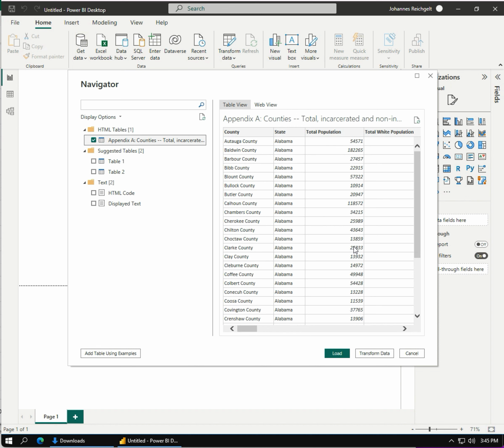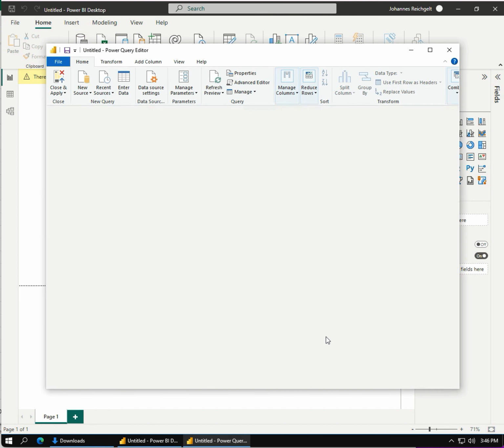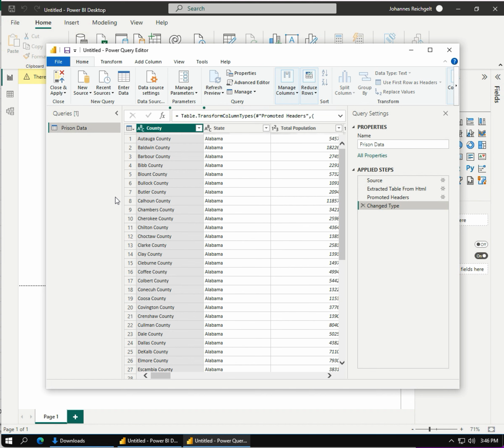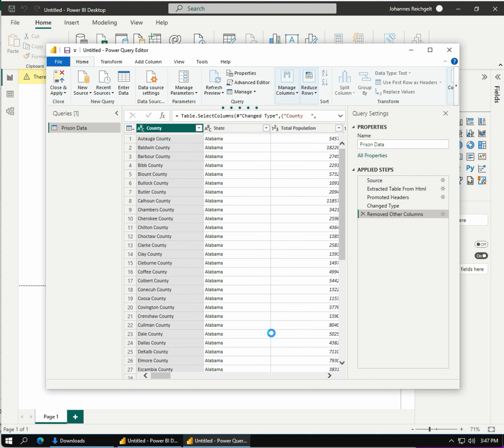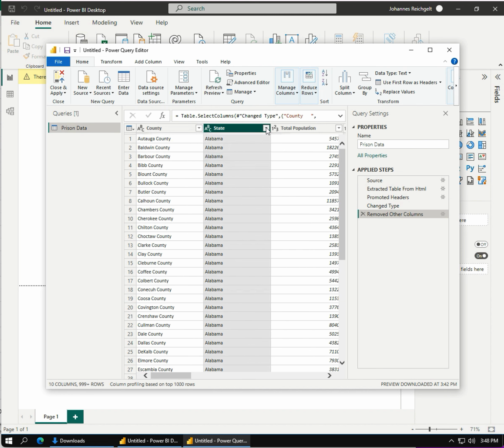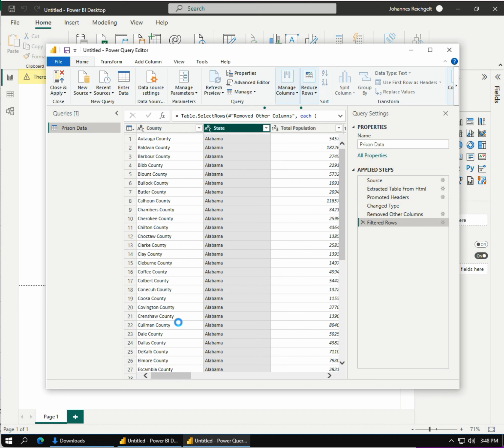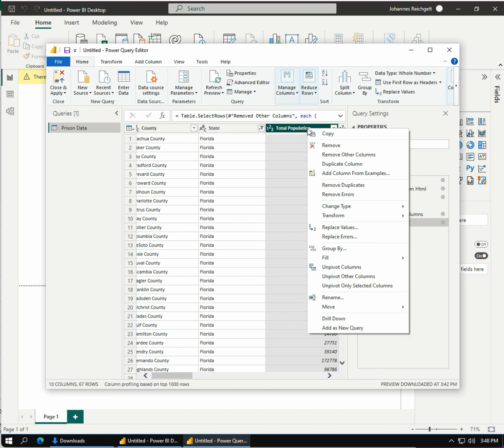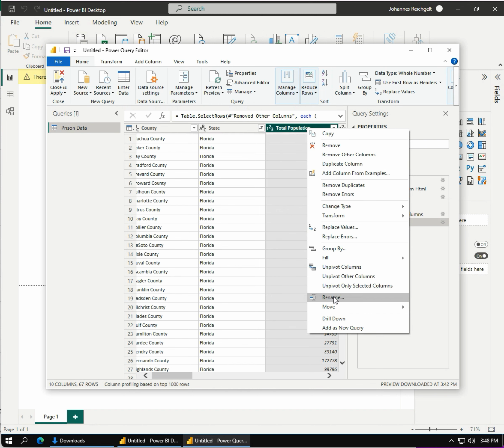Processing Prison Data in Power BI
Processes the Prison Data by
- Renaming the Table
- Deleting the Columns that we do not want
- Filtering so that we only retain the data for Florida
- Renaming the Columns